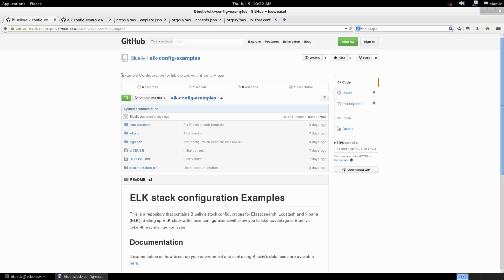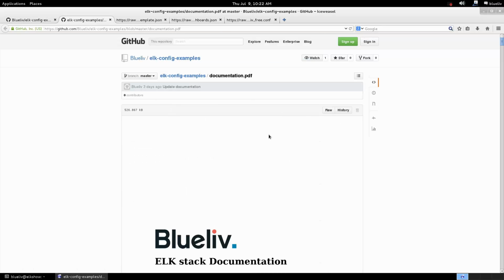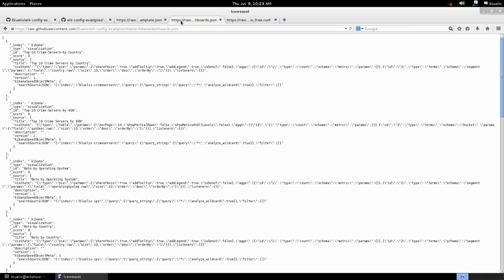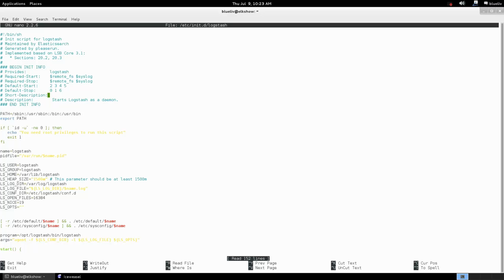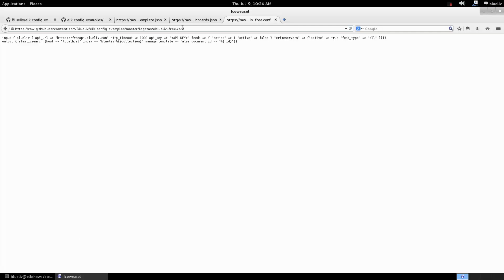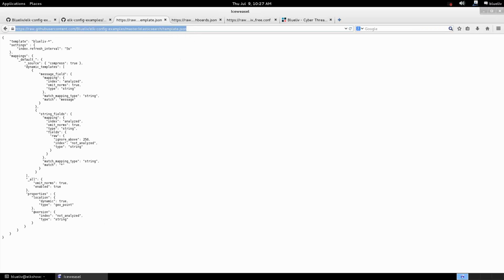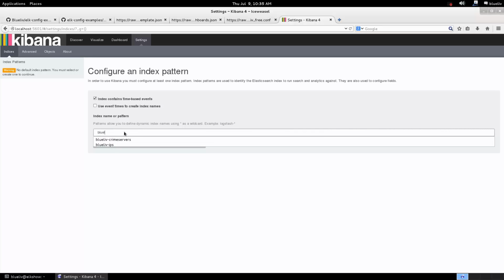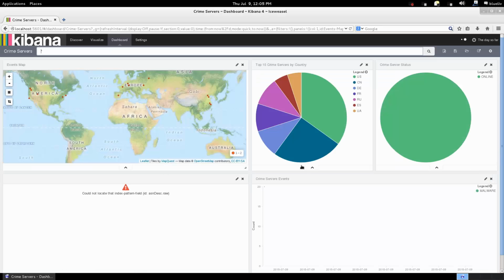ELK Stack Plugin for Blueliv Tutorial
ELK stack, tutorial, cyber threats, cyber security, Elasticsearch, Logstash, Kibana, blueliv